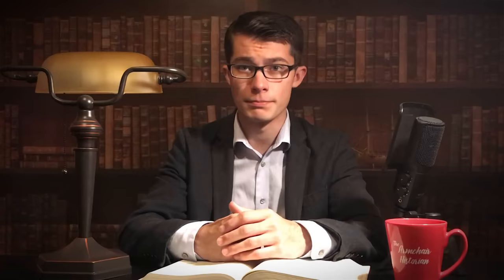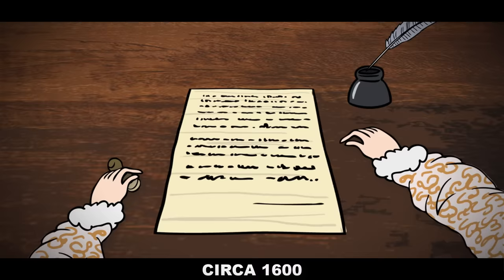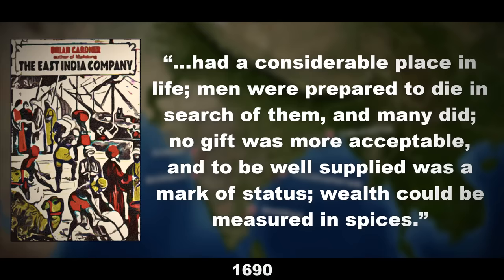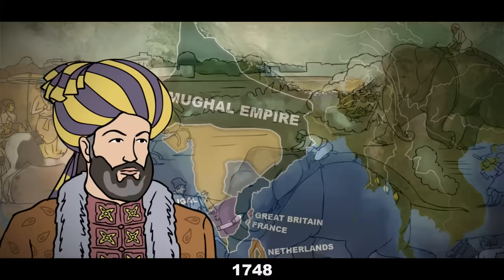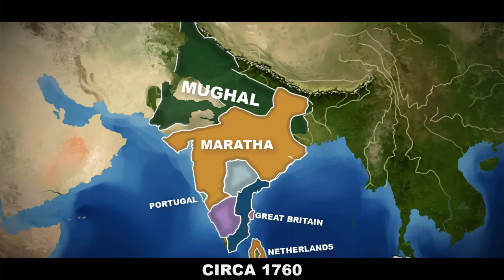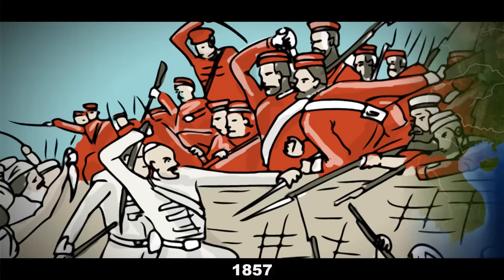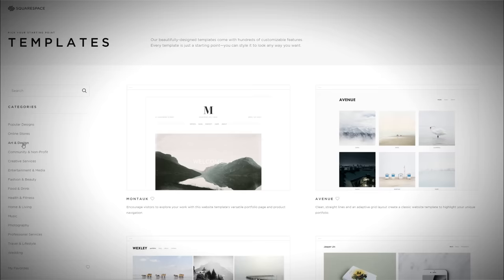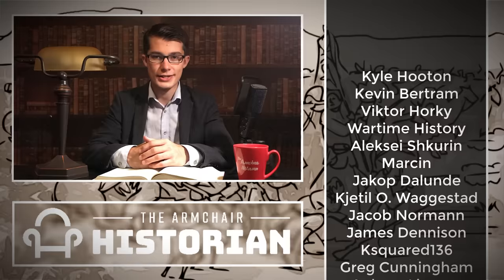How did Britain Conquer India? | Animated History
1857 Indian War of Independence:1857 Indian Sepoys' Mutiny, Shahid Hussain Raja
The East India Company, Brian Gardner
The Corporation that Changed the World: How the East India Company Shaped the Modern Multinational, Nick Robins
A History of India, Peter Robb

Concerto No. 4 in F minor, Op. 8, RV 297, "L'inverno" (Winter) by  Antonio Vivaldi, in HD quality!
Yonder Hill and Dale by Aaron Kenny